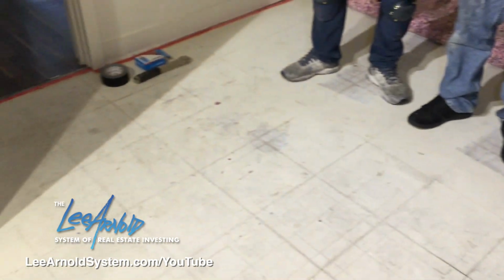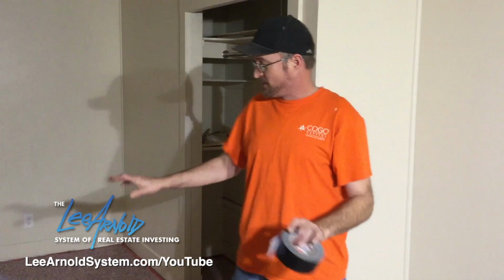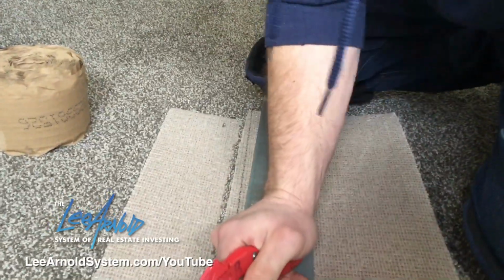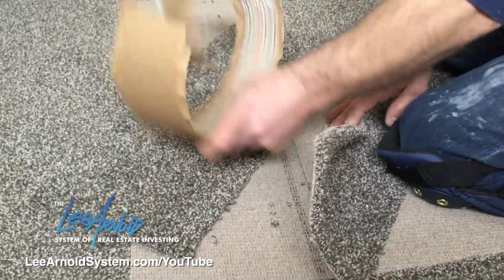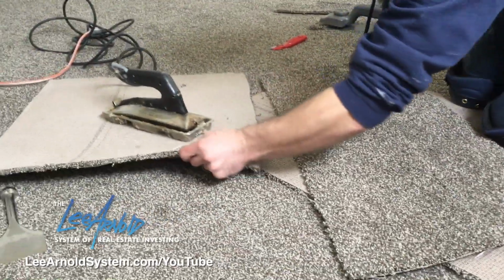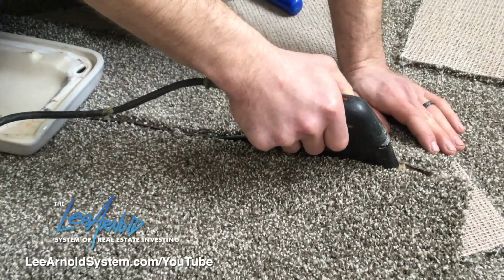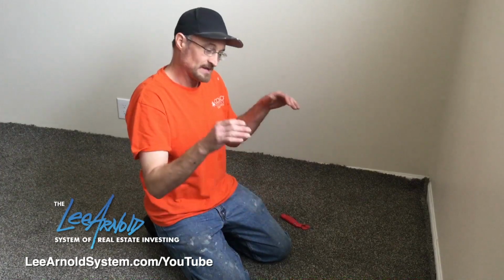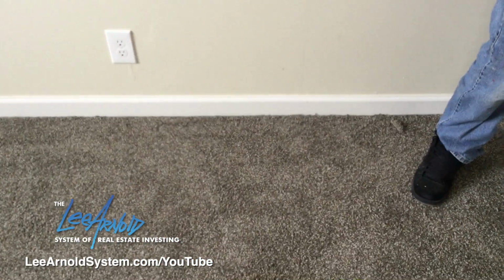DIY How To: Rehab and Install New Carpets To Your Home Interior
HOW TO REHAB, and INSTALL CARPETS to your home interior at a low cost! EASY DIY - 'The Truth About Flipping Homes' - The Lee Arnold System of Real Estate Investing

Got an old, stained shabby carpet that needs to be replaced? In this video, we show you how to do an EASY & QUICK DIY tutorial on how to rip up that old, ripped-up carpet and install brand new carpeting for a fraction of the cost and a little "sweat equity." Hosted by our Project Superintendent Ron Brown.

Step into Lee Arnold’s ‘backyard.’ Walk in the shoes of a successful real estate investor and entrepreneur. See and do exactly what Lee does when he goes to the foreclosure auction, negotiates with buyers and sellers, and rehabs real estate properties.

LEARN ALL ABOUT THIS and the many other pieces of training that The Lee Arnold System of Real Estate Investing has to offer!

CHECK US OUT – WE TRAIN - WE LEND - YOUR SUCCEED!